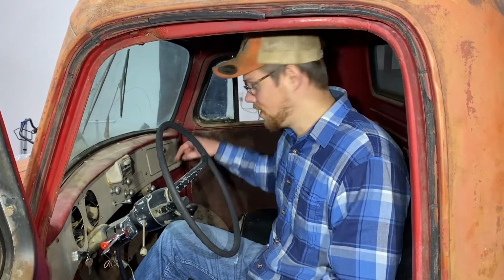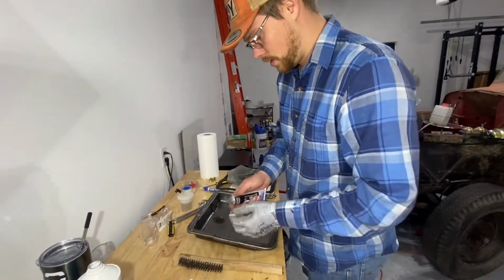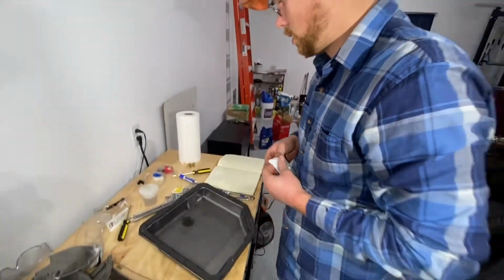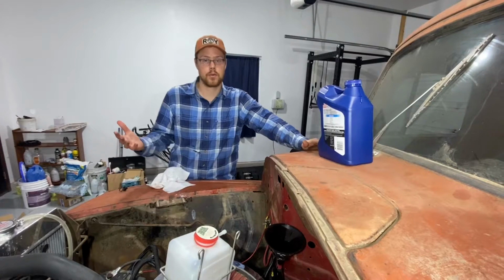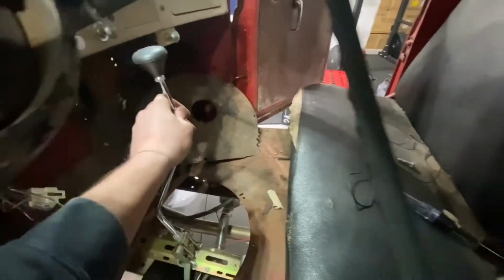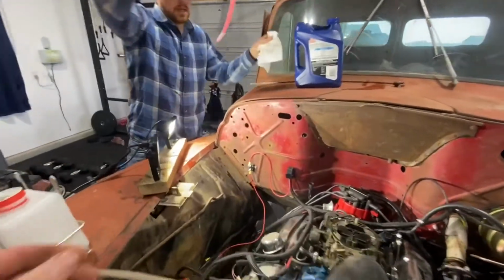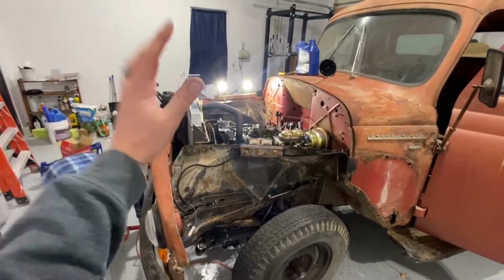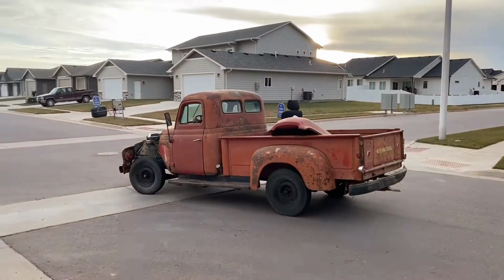First Time Driving Our 1954 International Truck | The Irrational International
Watch Jake and Lee reinstall the transmission oil pan, attach the drive shaft, fill the transmission with fluid and take the Irrational International out for its maiden voyage. A 54 International truck, being restored and brought back to life with a Chevy 350 and a Tubro 350 transmission.

Space Heater

iPhone 11 Max
Premier Pro
Ceiling Lights

Other Projects

This is a brand we started to inspire others to go after their dreams.